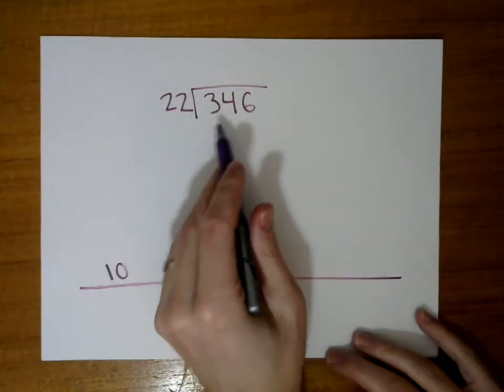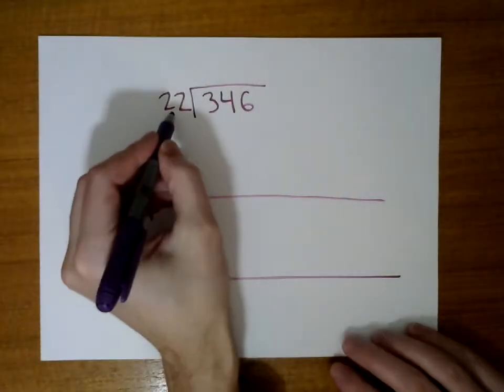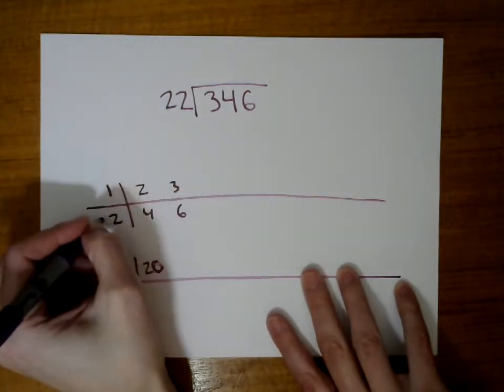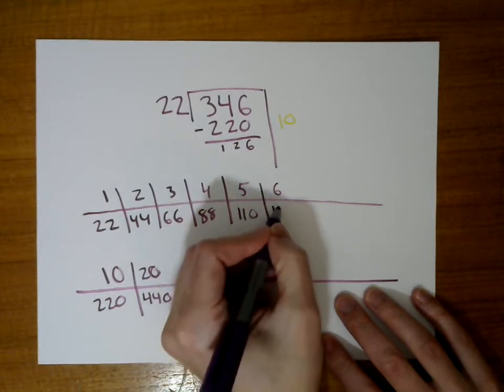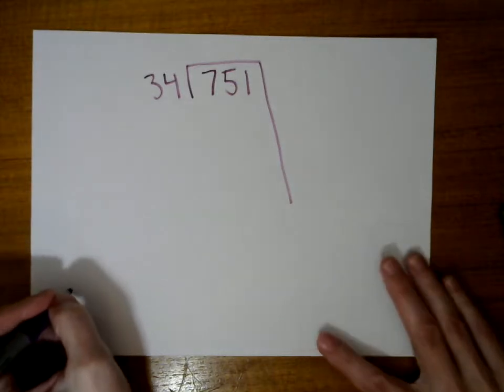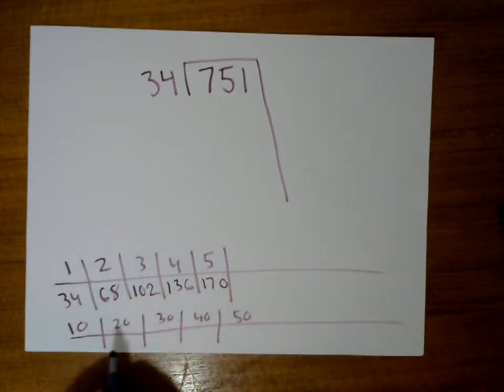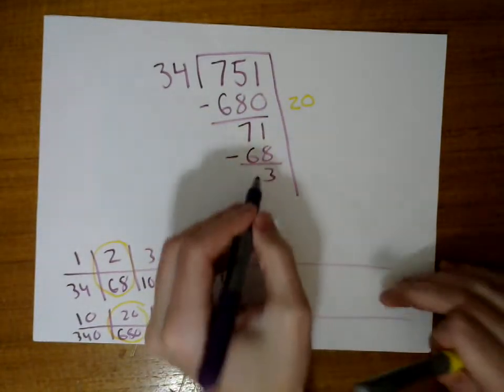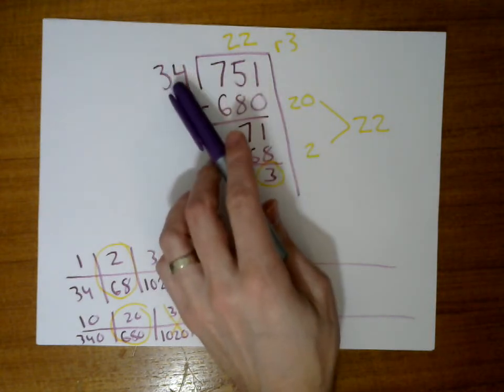Dividing by 2-Digit Divisors with the Partial Quotient Method